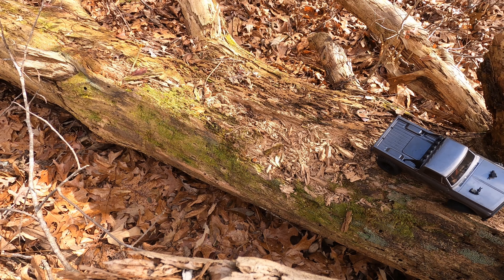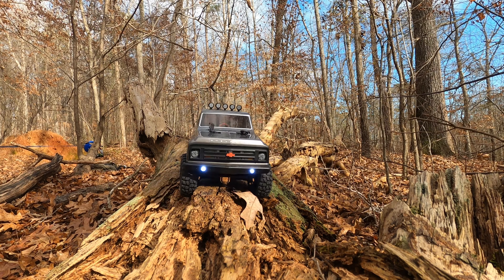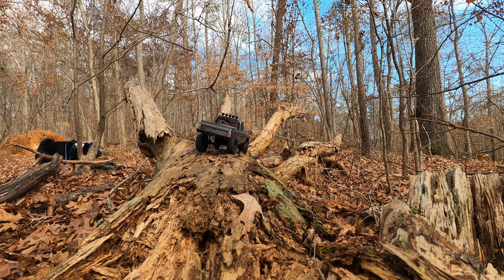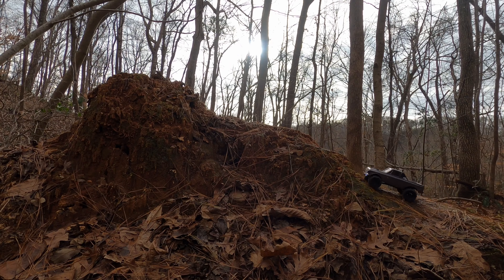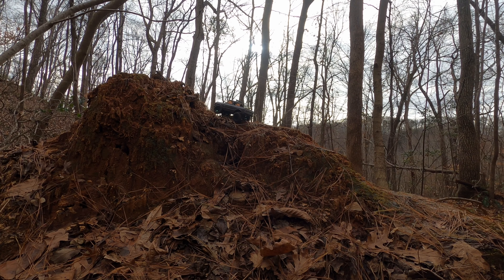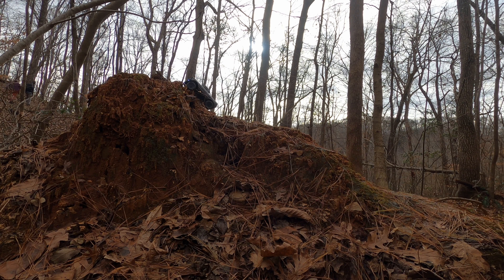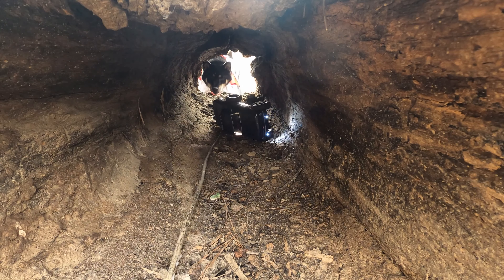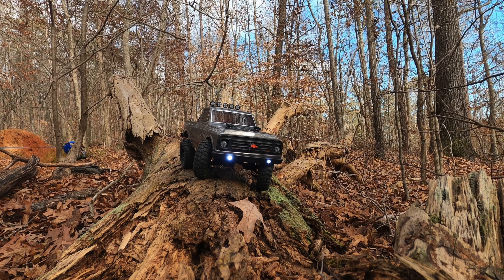Maiden Voyage - Axial SCX24 '67 Chevy C10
My very first RC. A micro crawler from Axial. Got it 2 days ago, 12/23/2020.